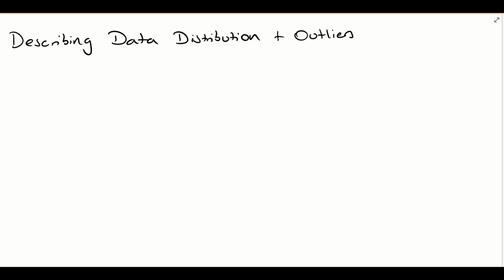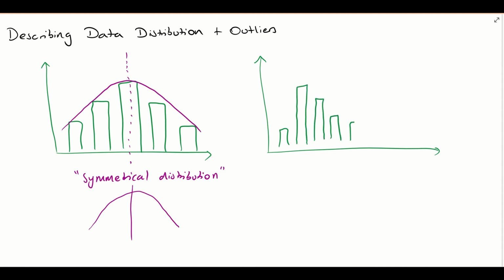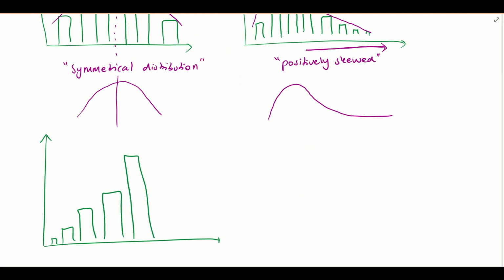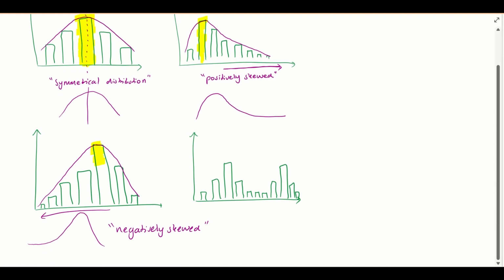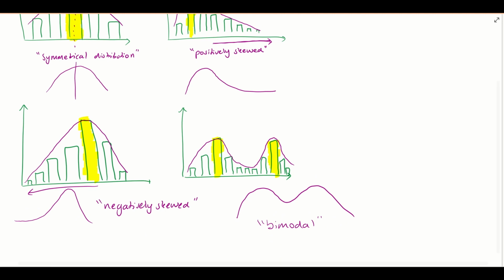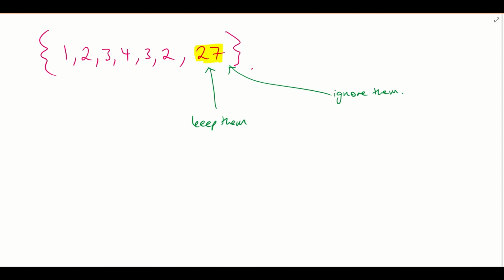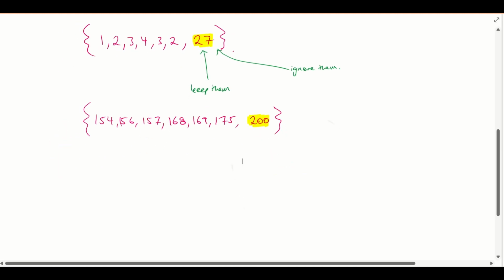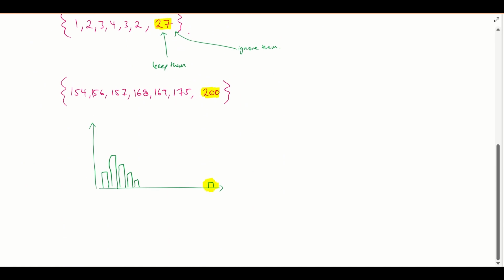Describing the Distribution of Data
In this video we look at how we can describe the distribution of data sets.